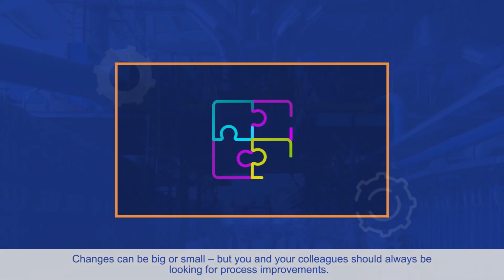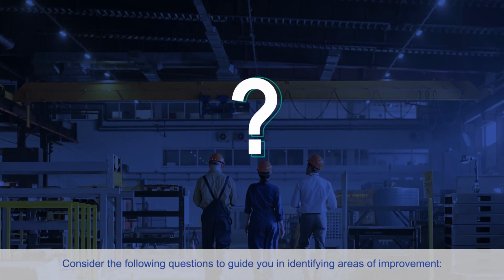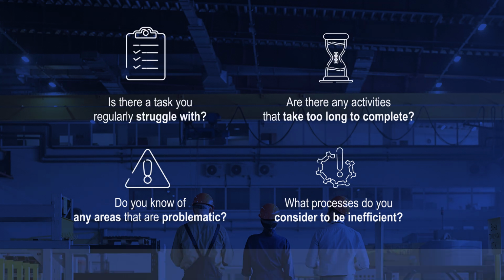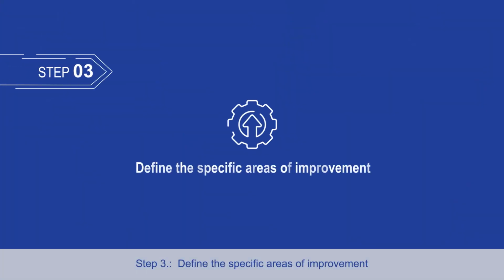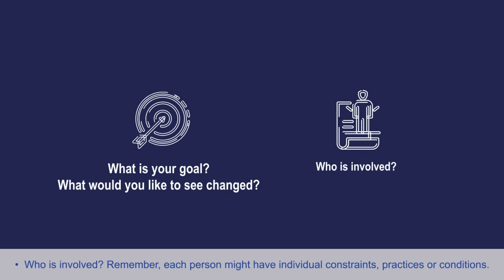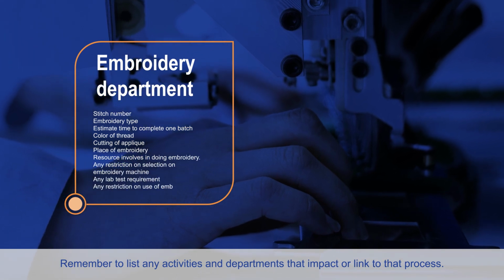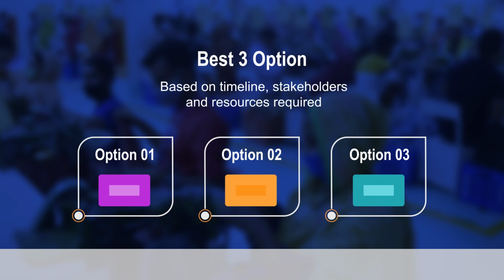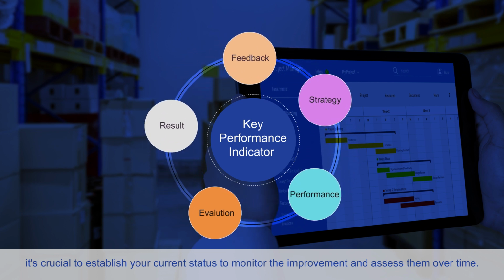Ten Steps for Continuous Improvement in Your Factory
From the ILO video series Simple Steps to a Decent Factory.  For more information on programmes to upgrade your facility,